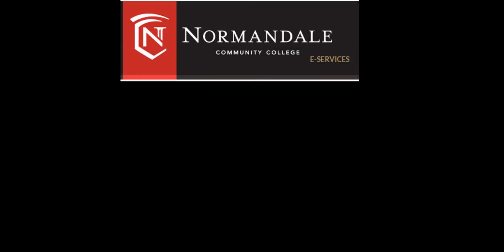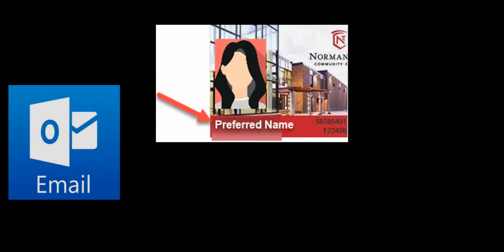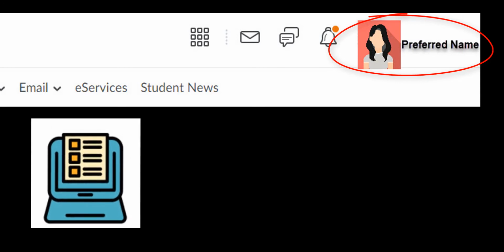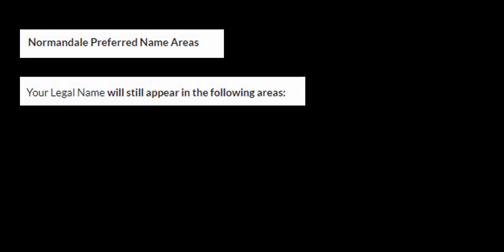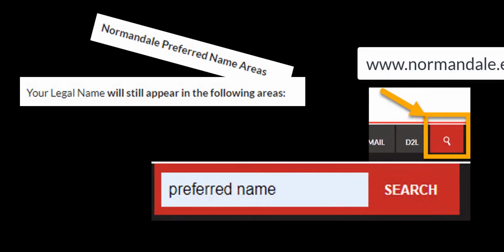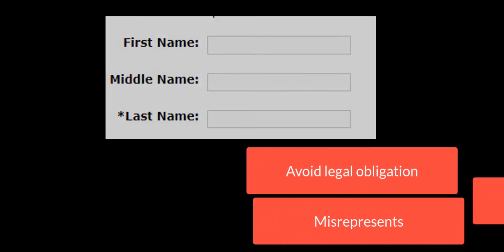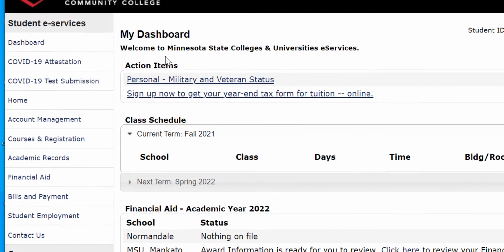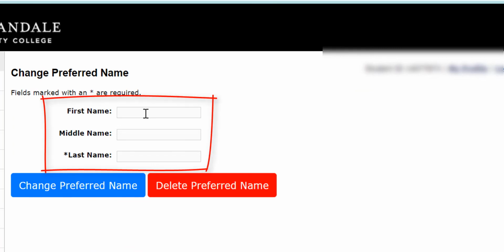Preferred Name video tutorial - Normandale Community College -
This video was made for students at Normandale Community College in Jan 2022, and shows both the purpose and the process for submitting a Preferred Name request through eServices.